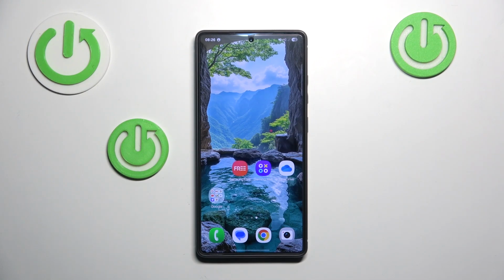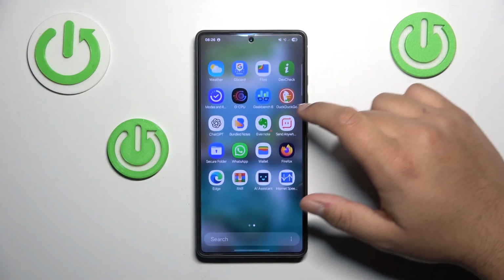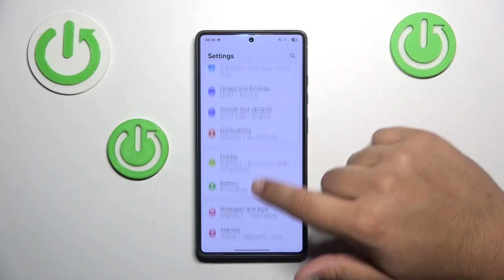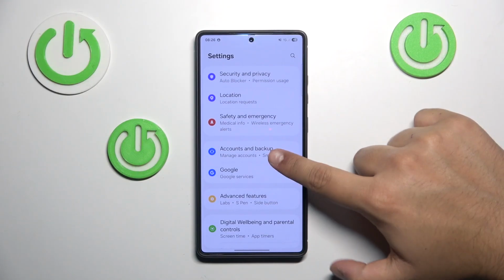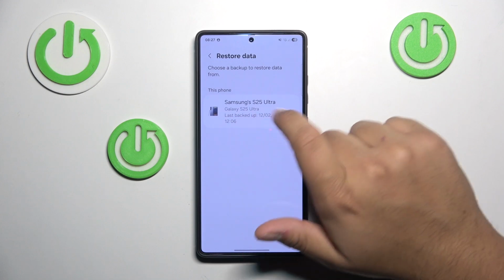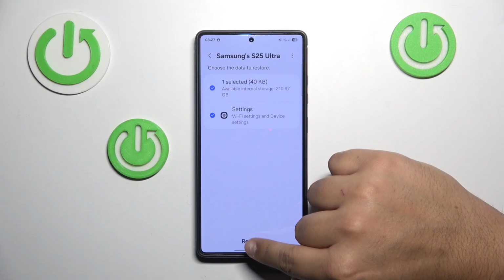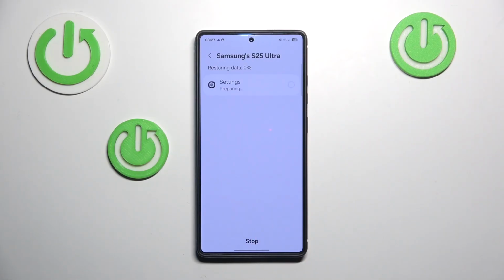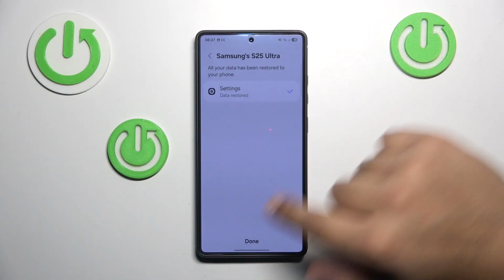How to Restore Backups on SAMSUNG Galaxy S25 Ultra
Need to recover your important data and settings on your SAMSUNG Galaxy S25 Ultra? Whether you're upgrading to a new phone or have reset your device, restoring a backup can help bring everything back to the way it was. Follow our steps and bring back your data on your SAMSUNG Galaxy S25 Ultra.

How to Recover Data from Backup on SAMSUNG Galaxy S25 Ultra?
How to Restore Your Data on SAMSUNG Galaxy S25 Ultra?
How to Bring Back Your Data on SAMSUNG Galaxy S25 Ultra?